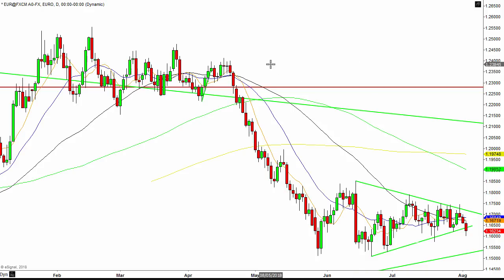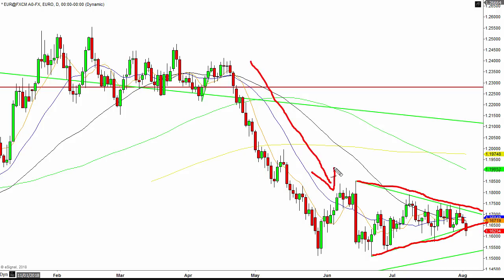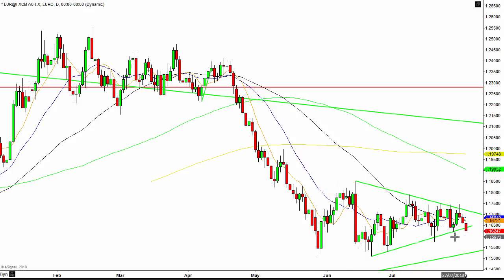How I will trade Non Farm Payrolls tomorrow...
In this video I look at the Euro and give an overview of what I will be watching for in the price action in order to make a trade decision...